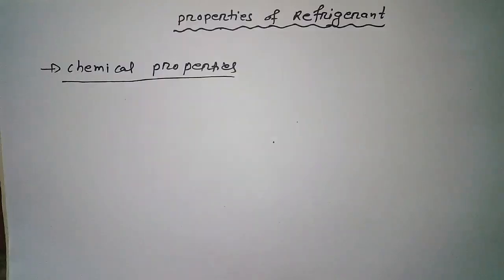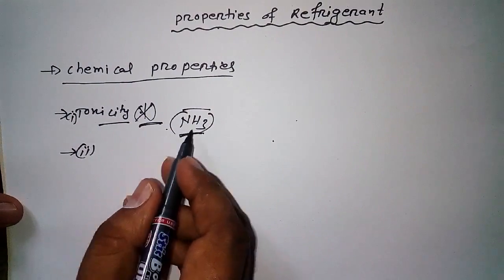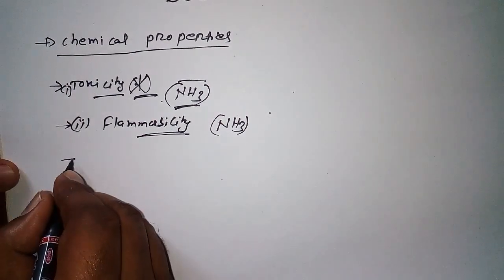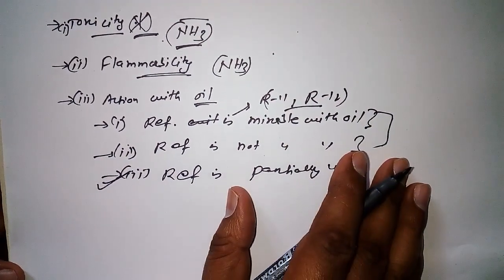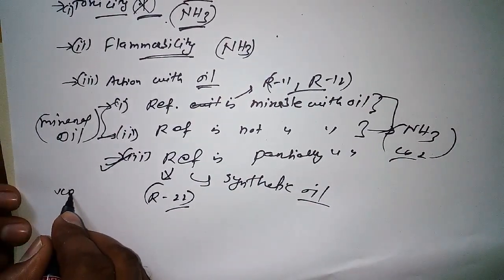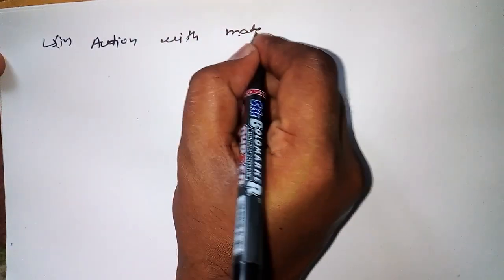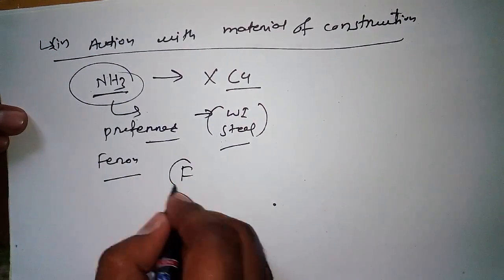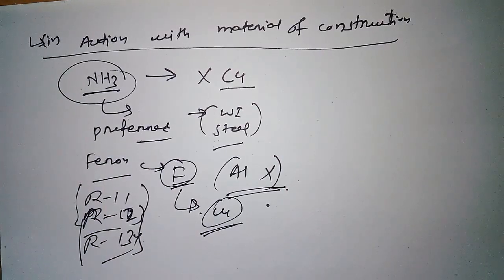Chemical Properties of Refrigerant- RAC Tutorial 31